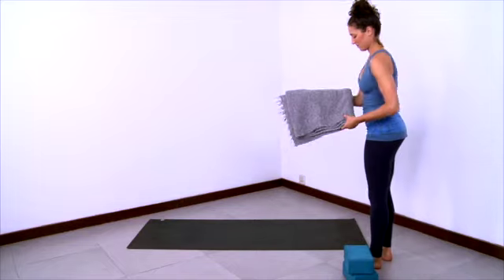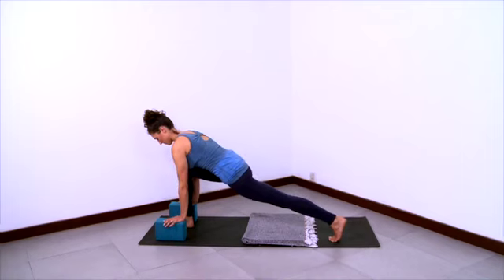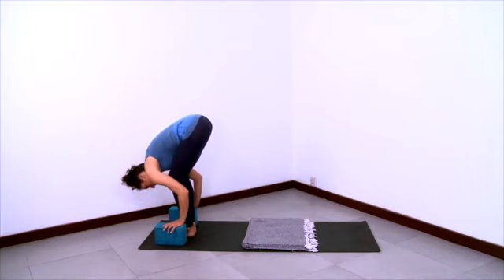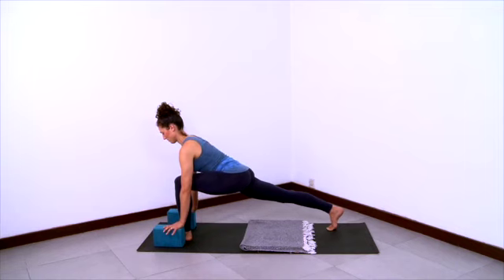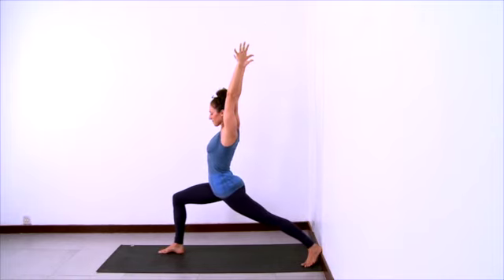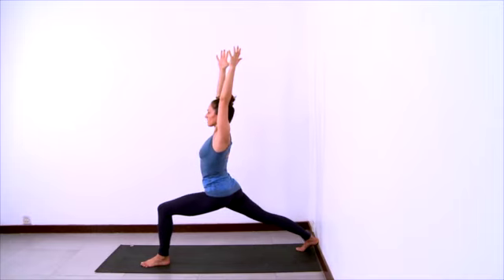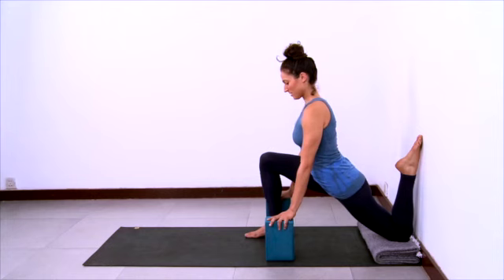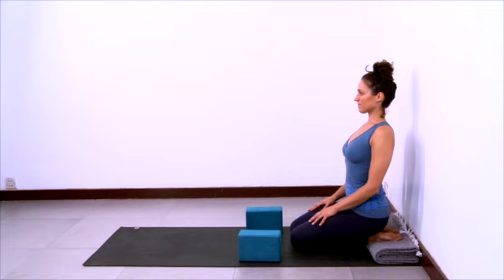Yoga for Hip Flexors - Intermediate - 15 min - Vintage Ruthie (2012)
Filmed in India in 2012 as part of Ruthie's Decompression Project series, this video offers a 15 minute yoga sequence for opening, releasing, and enlivening the hip flexors (Intermediate Level).